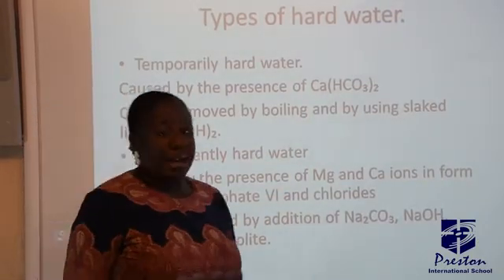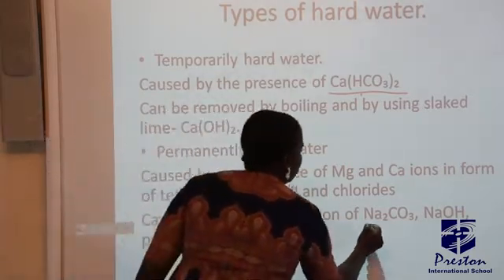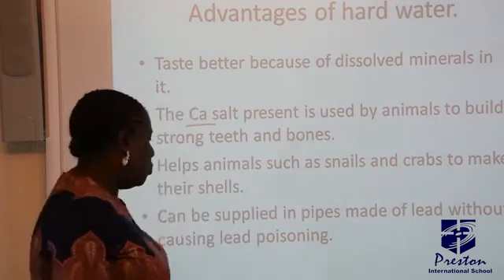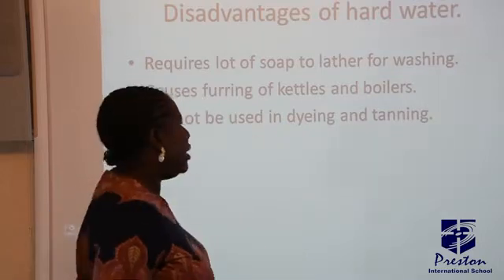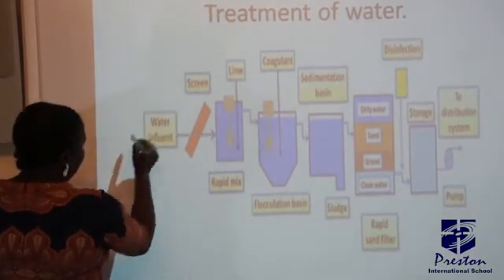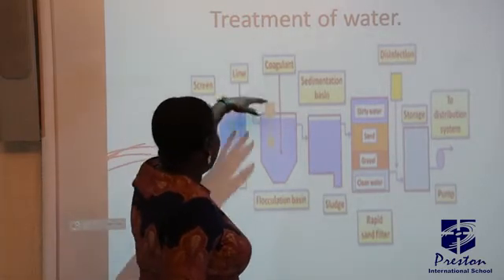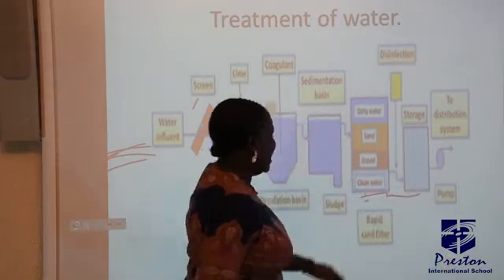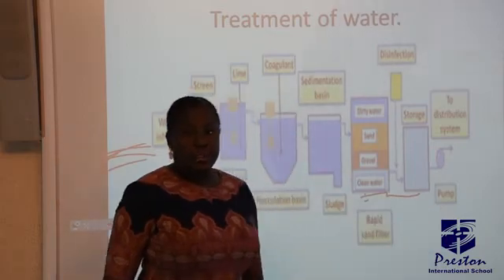Water - SSS2 Chemistry